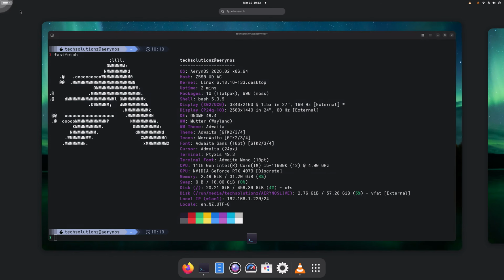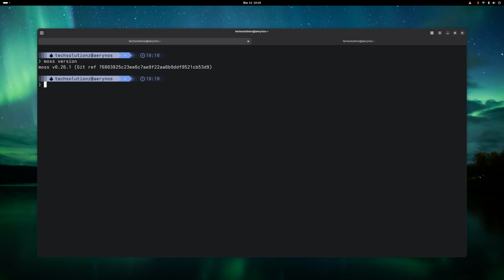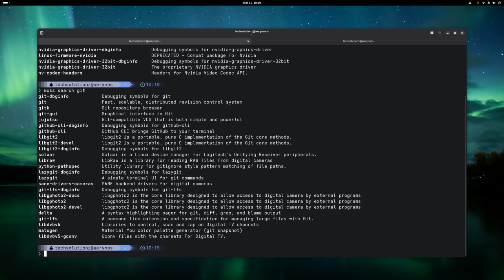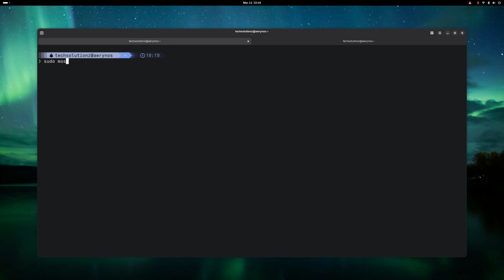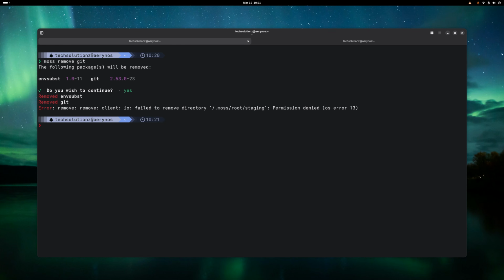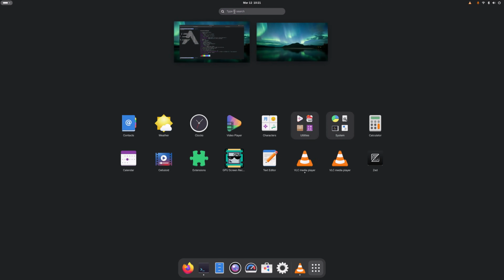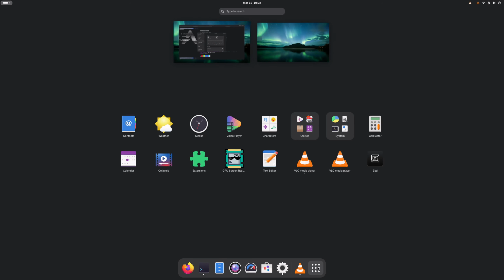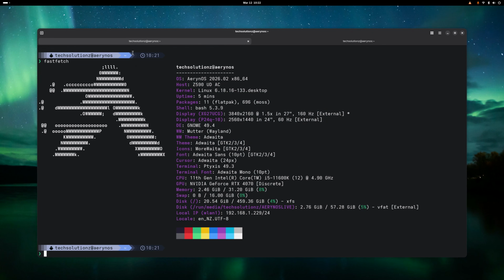AerynOS GNOME First Look – A New Linux Distro with the Moss Package Manager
In this video, we explore AerynOS running the GNOME desktop and take a practical look at how the system works during normal everyday use. AerynOS is a modern Linux distribution focused on performance, simplicity, and a clean desktop experience. Instead of relying on traditional package management systems, it introduces Moss, a fast and streamlined package manager designed to make installing and managing software easier.

You’ll see how the GNOME desktop feels on AerynOS, how workspace management improves productivity, and how the system keeps the interface clean and distraction-free. We also explore the Moss package manager directly from the terminal, including searching for software, installing applications, updating the system, and removing packages.

The goal of this video is to show what the AerynOS experience actually feels like once the system is up and running. If you enjoy discovering new Linux distributions or experimenting with modern Linux technologies, AerynOS is definitely an interesting project to watch.

This walkthrough focuses on real usage after installation, covering the GNOME workflow, default applications, system responsiveness, and the unique Moss package management system that powers the distribution.

If you enjoy exploring Linux, testing new operating systems, and learning practical Linux workflows, this video will give you a clear first look at what AerynOS has to offer.